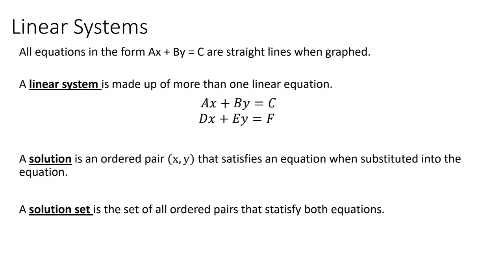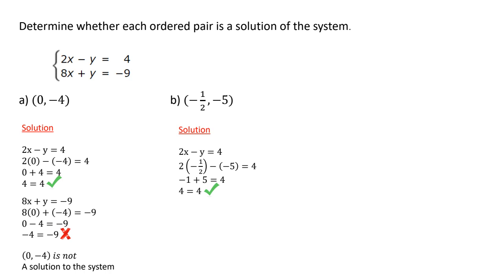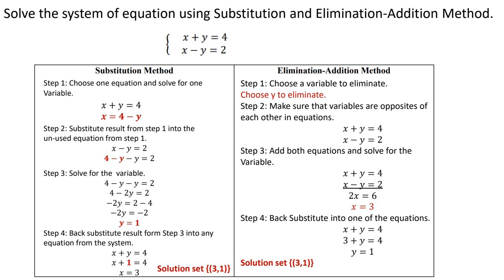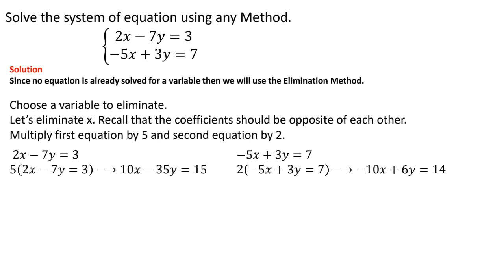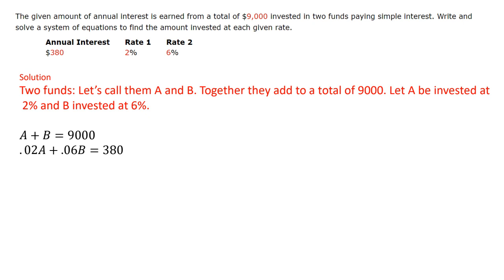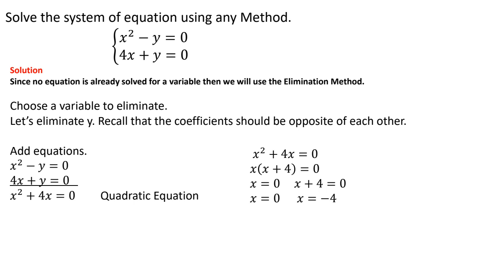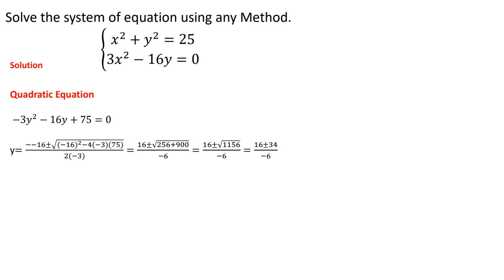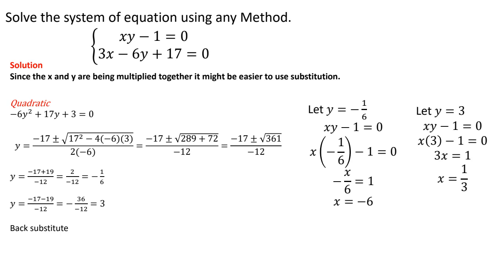Fall 2023 Happy Math Hour Math 1314 Linear and Nonlinear Systems